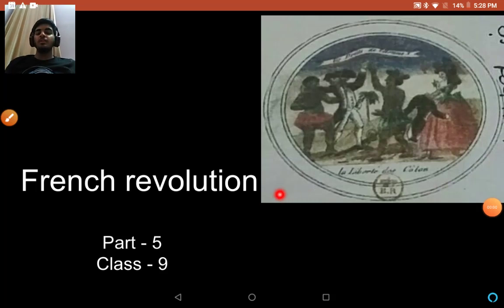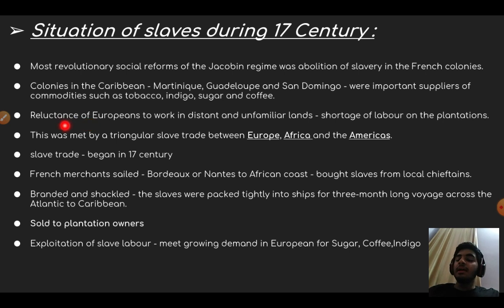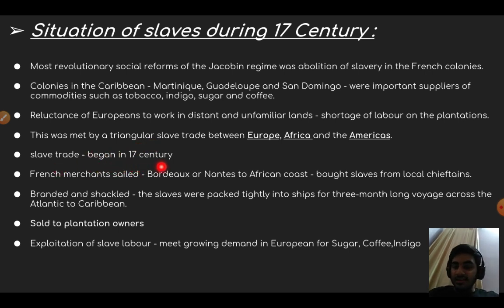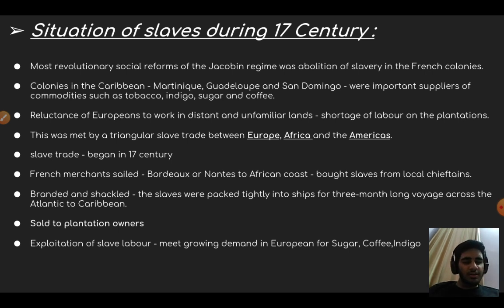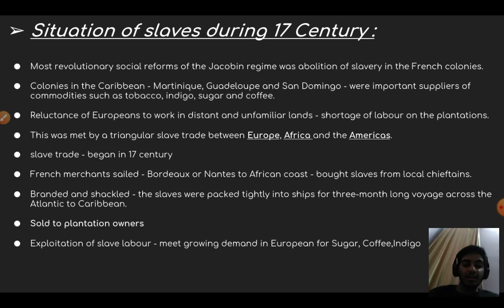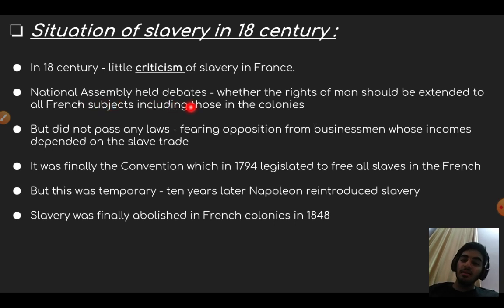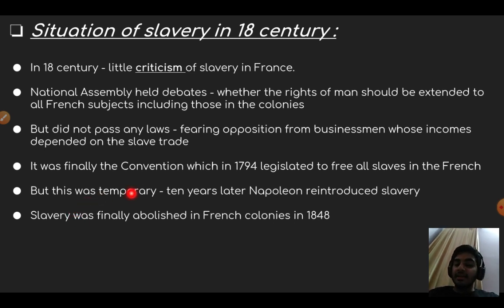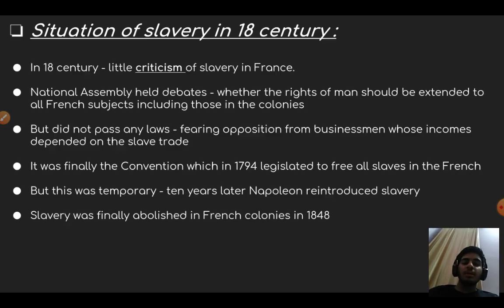Class 9 French revolution Part 5